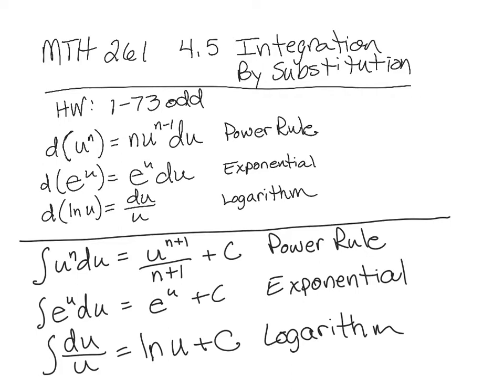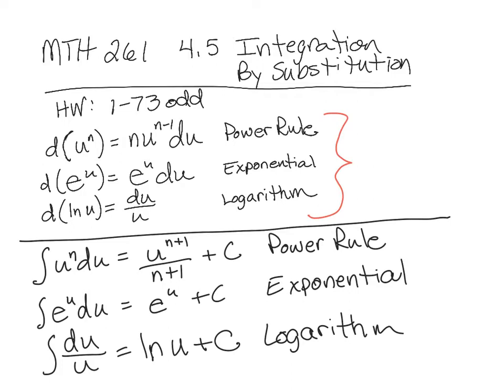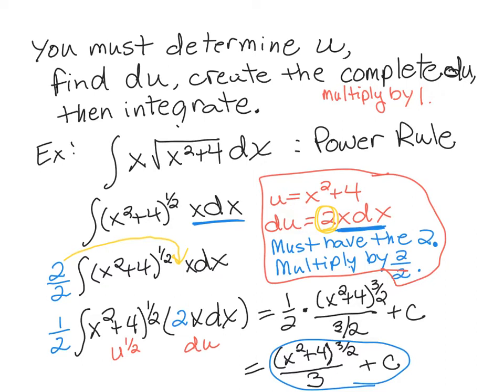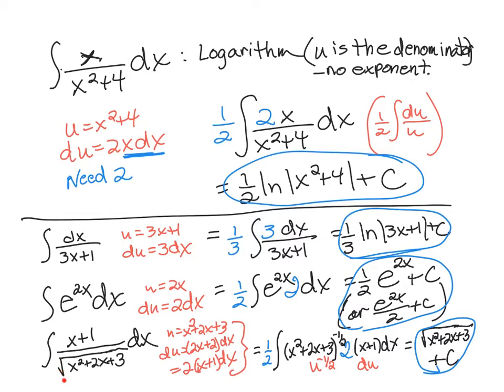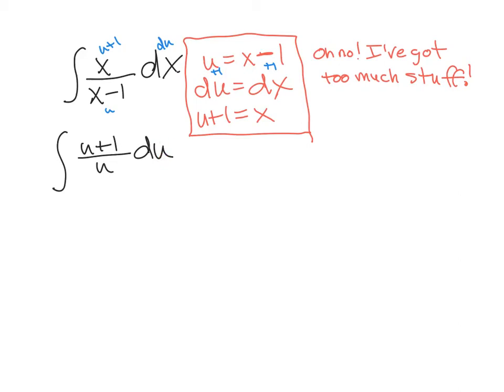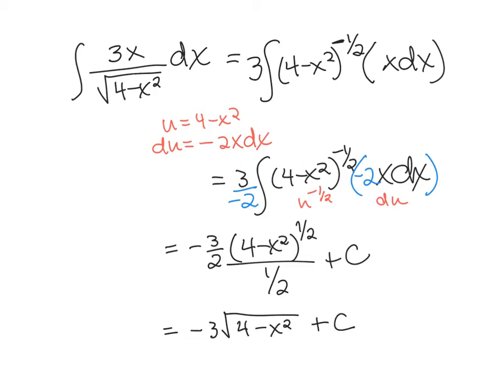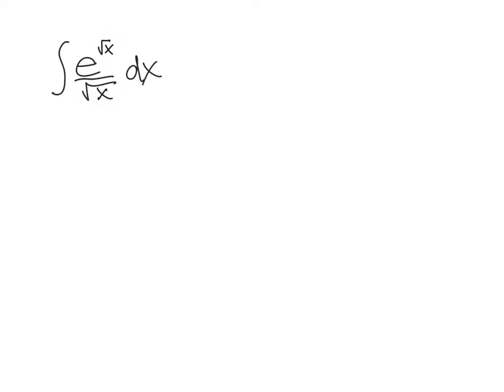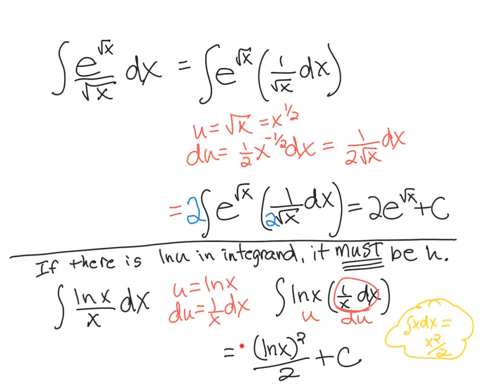Mth 261 4.5